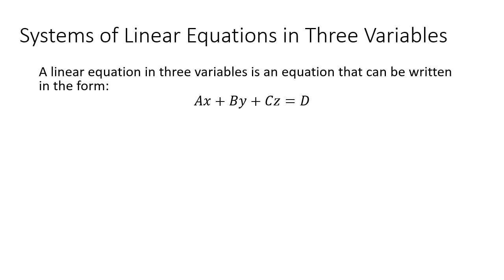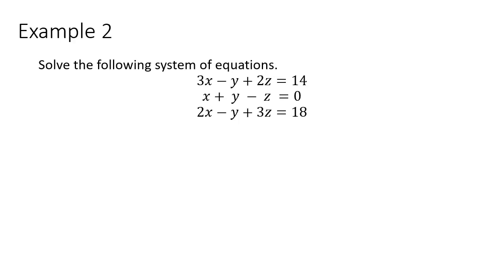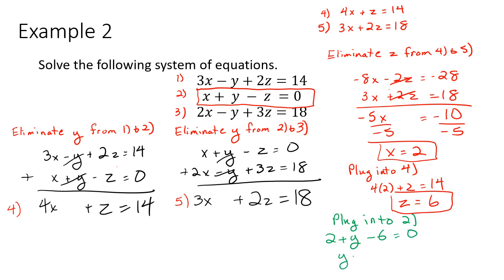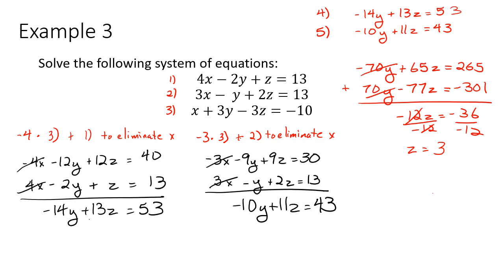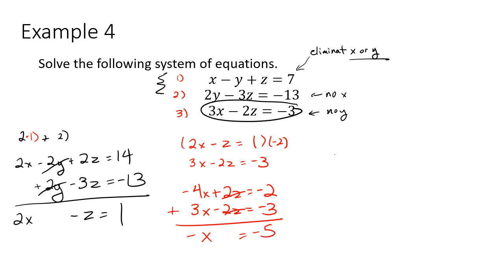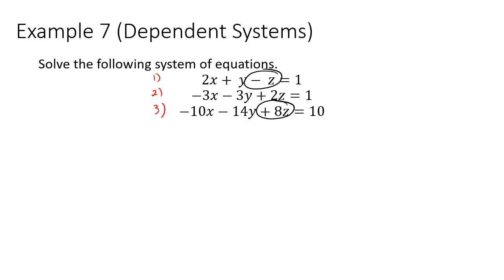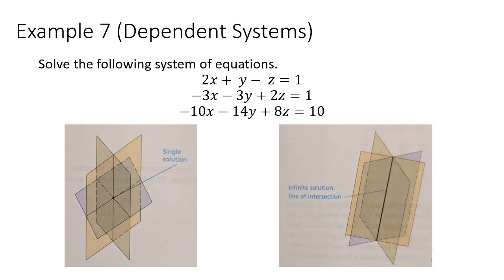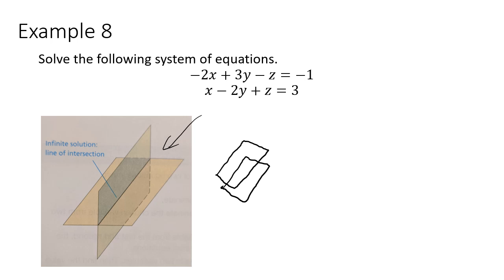Math 101 Section 5.2 Lecture (Systems of Equations in Three Variables)